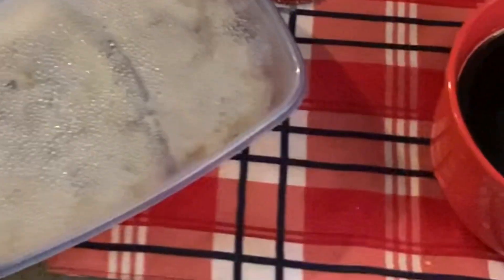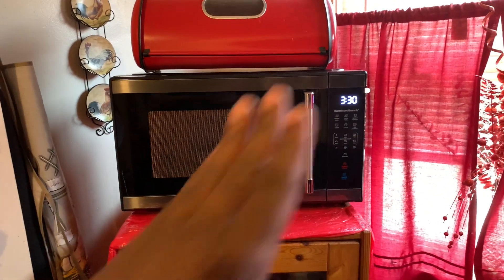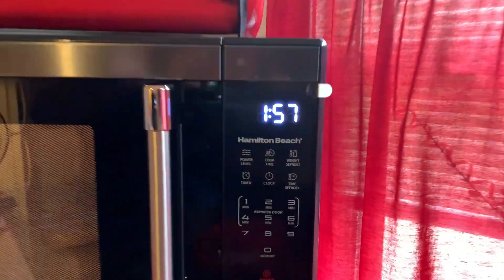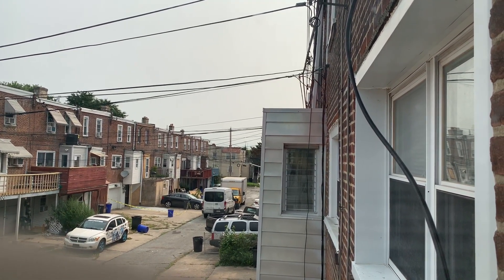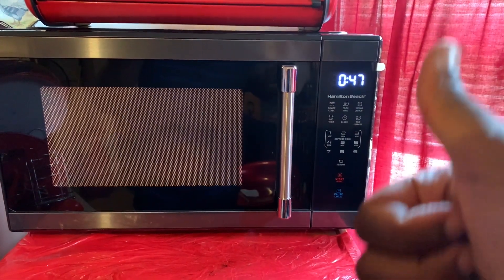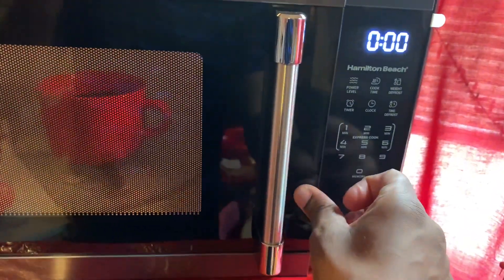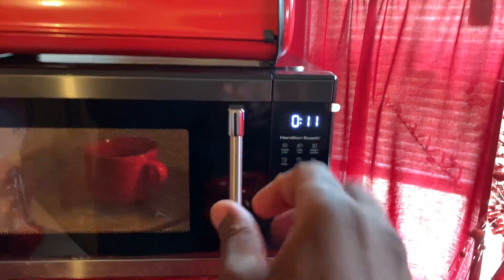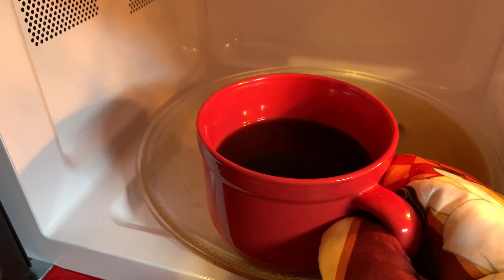新しい電子レンジの使用している